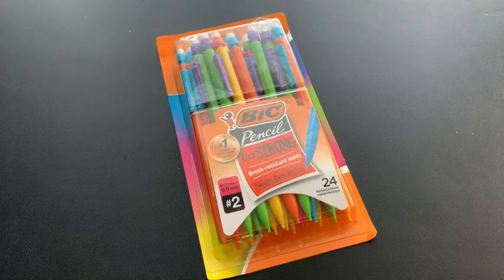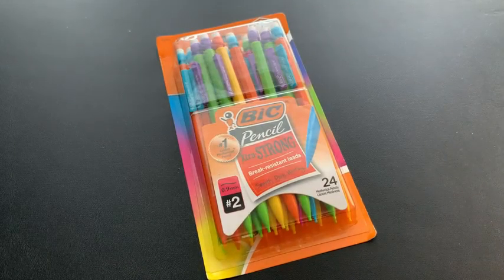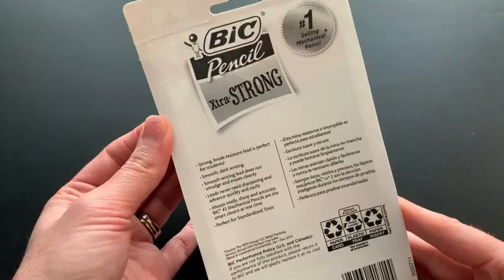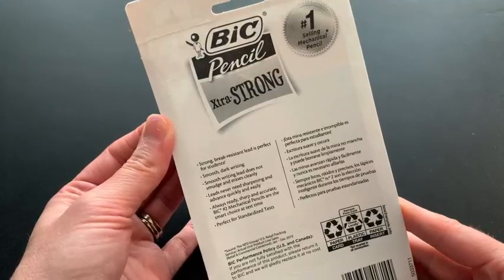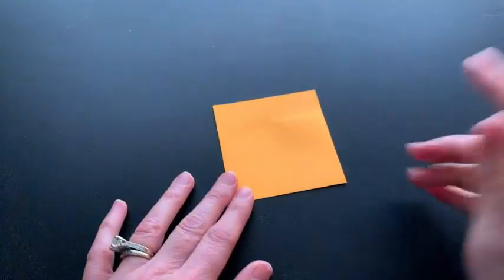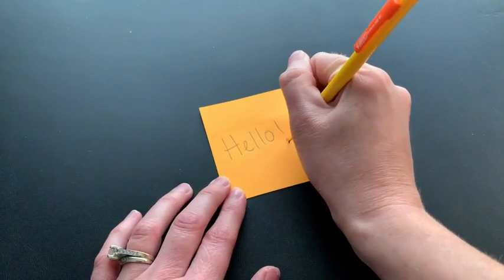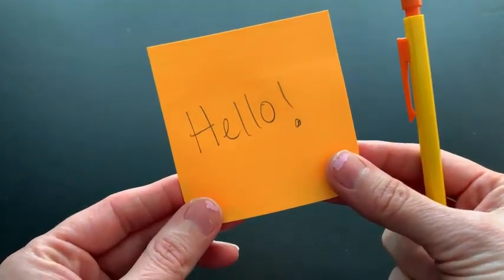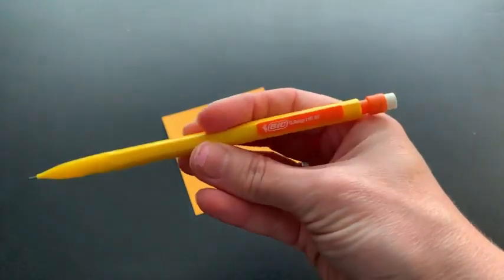Amazon com BIC Xtra Strong Thick Lead Mechanical Pencil, With Colorful Barrel Thick Point 0 9mm, 24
BIC Xtra-Strong Thick Lead Mechanical Pencil, With Colorful Barrel Thick Point (0.9mm), 24-Count Pack, Mechanical Pencils With Erasers
Special Offers: